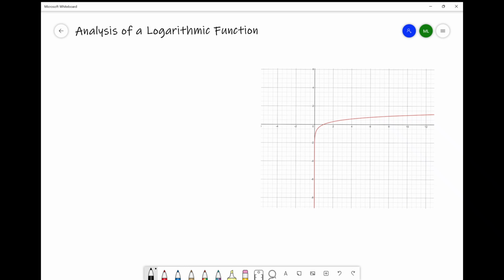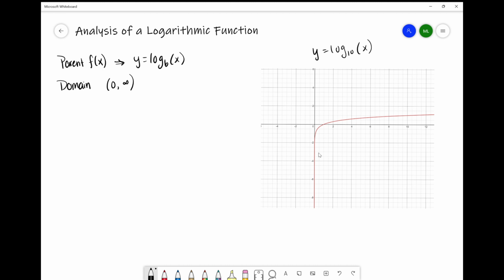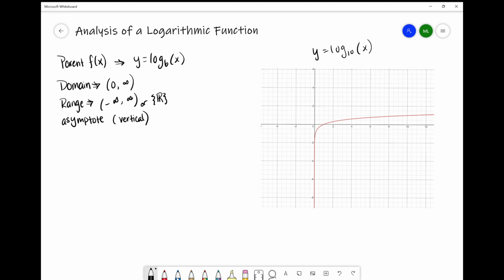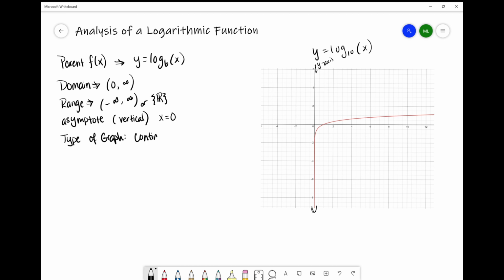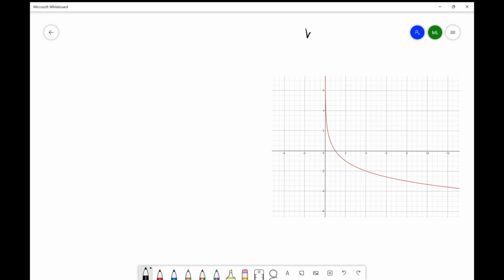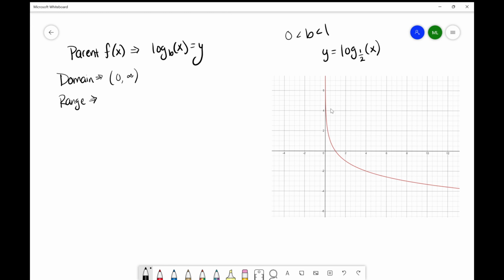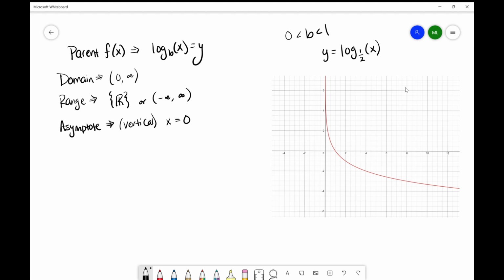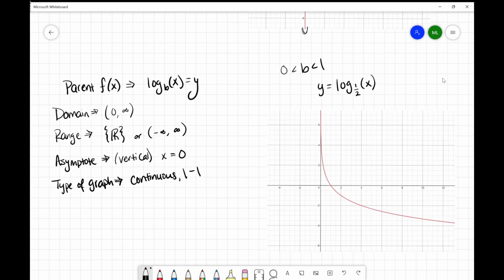Analysis of Logarithmic Functions - Algebra II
Conducting an analysis of logs (log functions or logarithmic functions)
Free math notes: